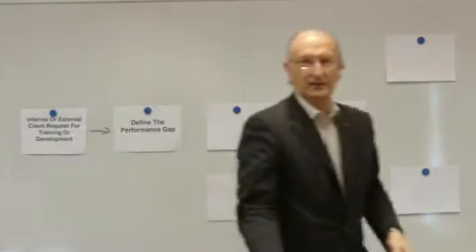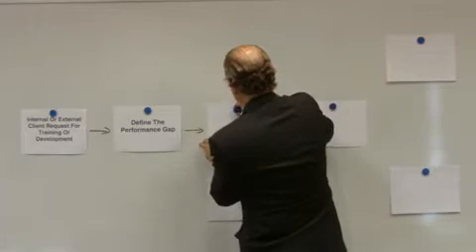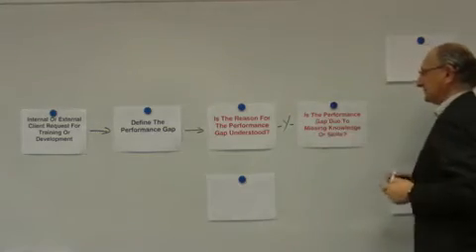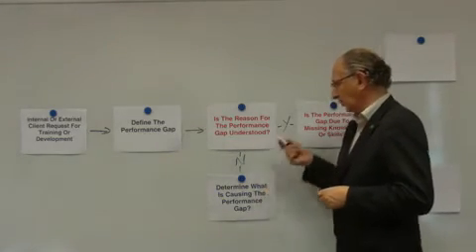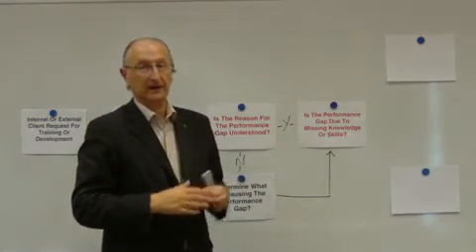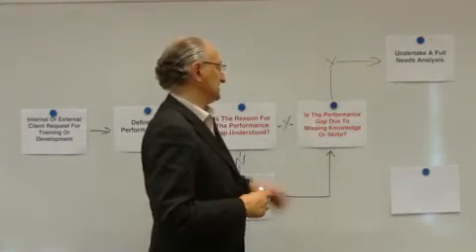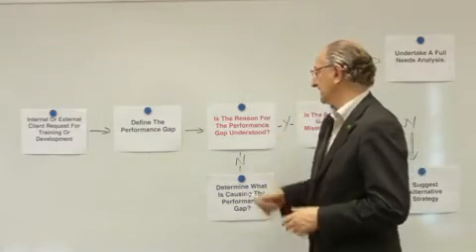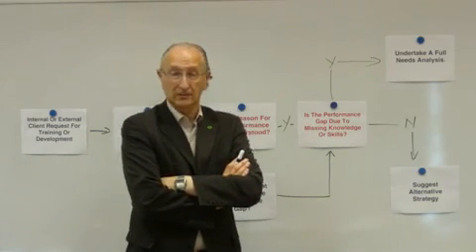From Performance Gap to Needs Analysis